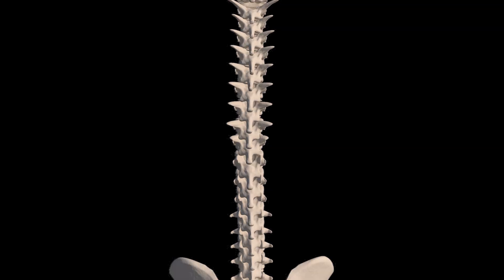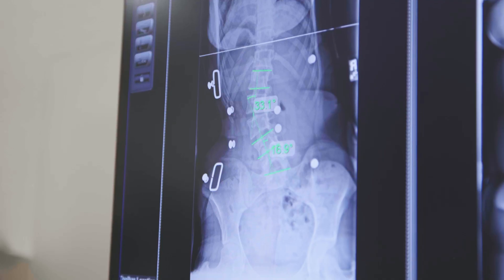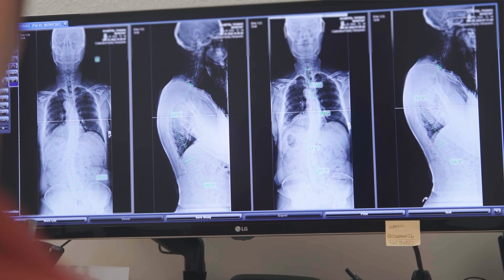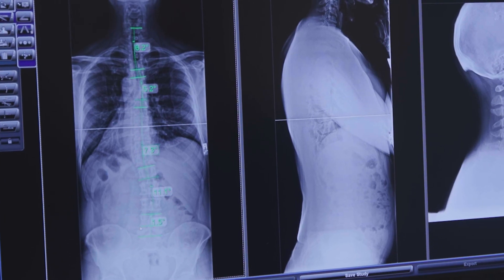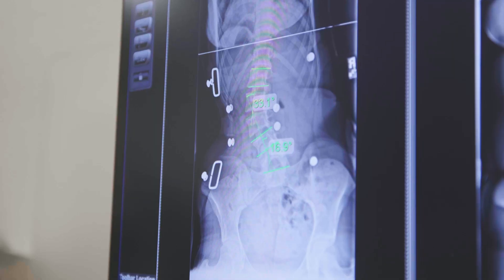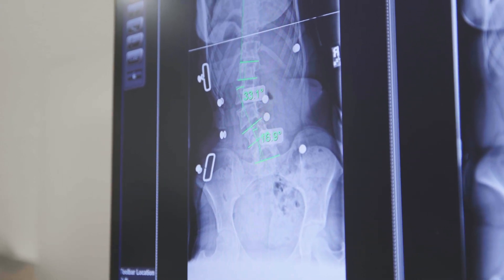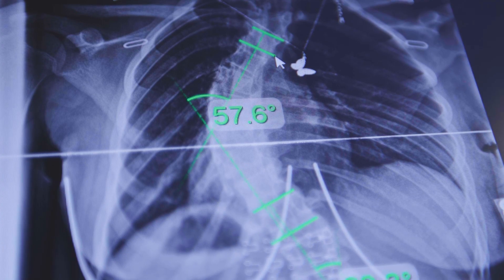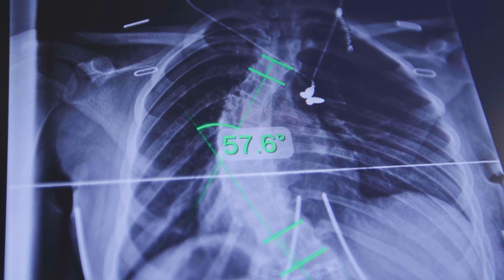Kyphoscoliosis: What Is it, Symptoms, Diagnosis, & Treatment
Kyphoscoliosis is a complex spinal condition that involves both an unnatural sideways curvature (scoliosis) and an increased front-to-back curvature (kyphosis). This combination makes it challenging to manage and treat.

Scoliosis is a three-dimensional condition where the spine bends and rotates into the concavity of the curve. Kyphosis refers to excessive forward bending of the spine, typically in the mid-back (thoracic spine), often called hyperkyphosis. When both conditions are present, it results in kyphoscoliosis.

Symptoms of kyphoscoliosis include significant postural asymmetry, such as uneven shoulders, ribcage, waist, and hips, along with excessive rounding of the mid-back. Changes in gait, balance, coordination, and proprioception may also occur, affecting body awareness. If left untreated, kyphoscoliosis can lead to muscle weakness, fatigue, pain, breathing restrictions, reduced appetite, and neurological symptoms like numbness and radiating pain.

Diagnosis involves a posture evaluation, physical exams (such as Adam's bending test), and X-rays to determine the severity of the curves. Scoliosis is classified as mild (25 degrees or less), moderate (25 to 45 degrees), or severe (greater than 45 degrees). Kyphosis is normal at 40 degrees, mild between 50 and 65 degrees, moderate between 65 and 80-90 degrees, and severe when exceeding 80-90 degrees.

Treatment requires a unique plan based on the patient's severity, age, curve location, spine flexibility, and improvement tolerance. A multimodal approach combines chiropractic care, clinical therapy, home rehabilitation, and corrective bracing to stabilize kyphoscoliosis and prevent progression.

Early treatment improves outcomes, as untreated kyphoscoliosis can worsen, especially in older adults, leading to significant disabilities.

00:00 What Is Scoliosis
00:19 What Is Kyphosis
00:59 Managing Kyphoscoliosis
02:23 Adam's Bending Test
04:16 Treating Kyphoscoliosis